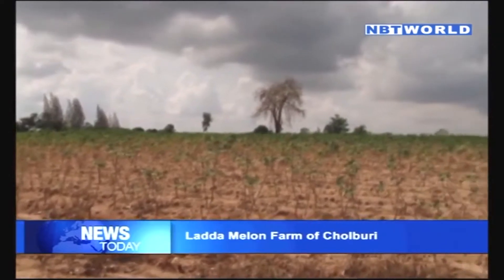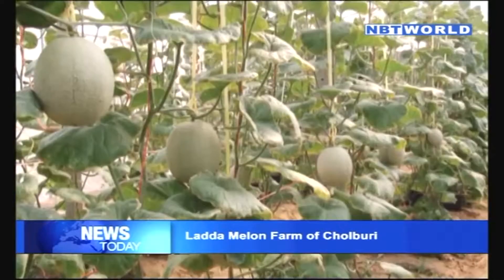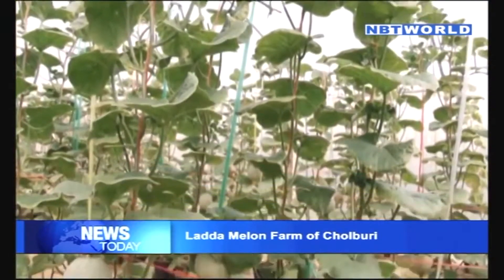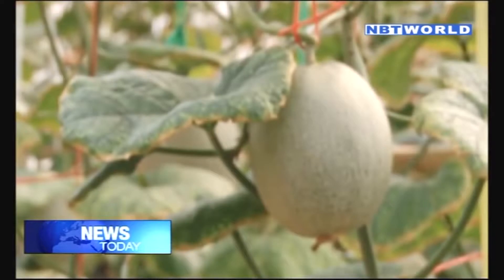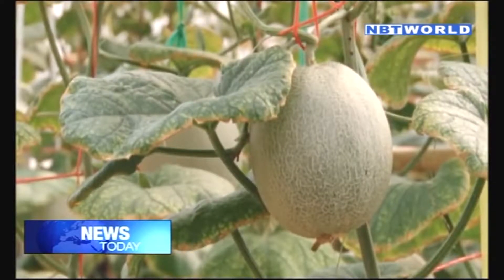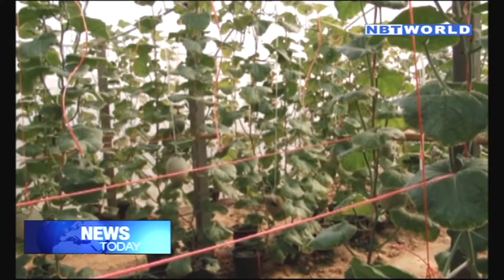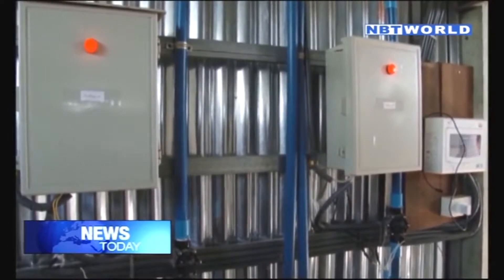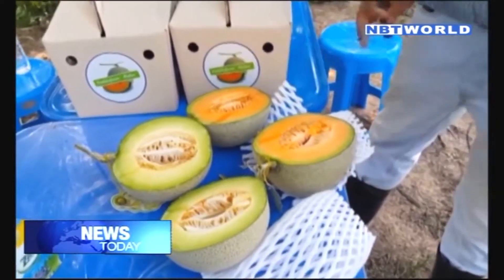Ladda Melon Farm of Chonburi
Melon is one of the less water intensive crops that could be answered to Thailand recent drought. Mr. Suttichart Denpruektham give us a look at one of the farmers in Chonburi who utilizes this plantation to full effect.